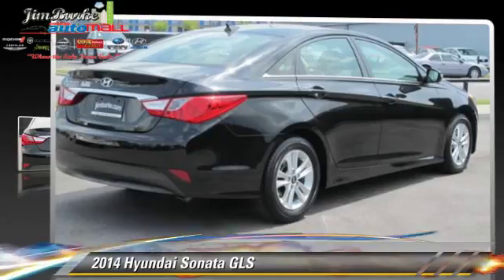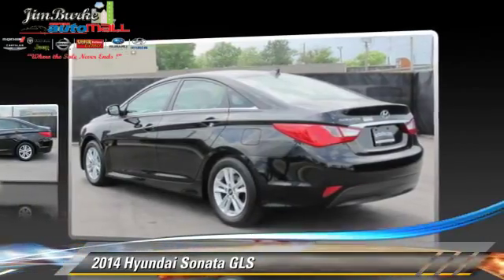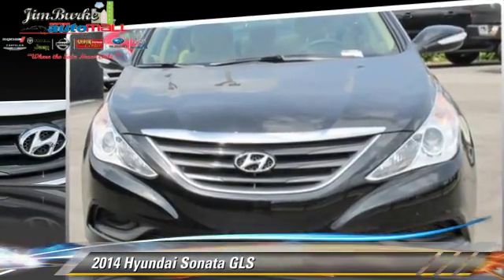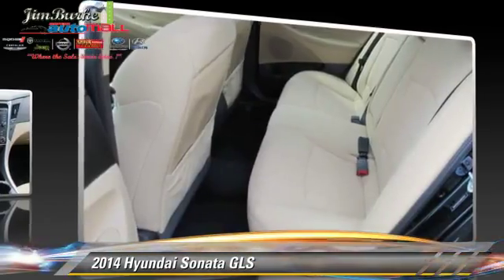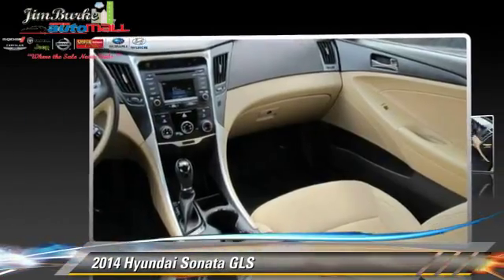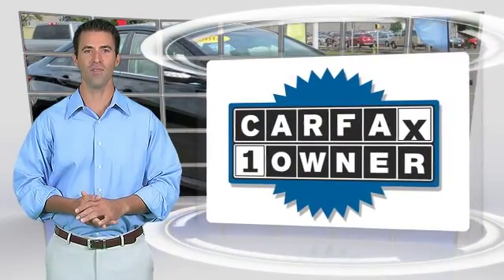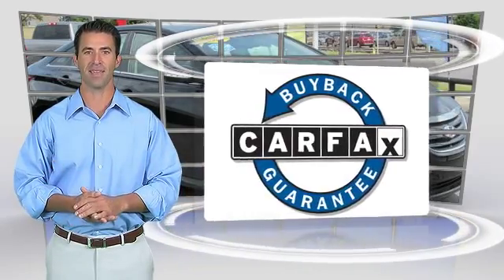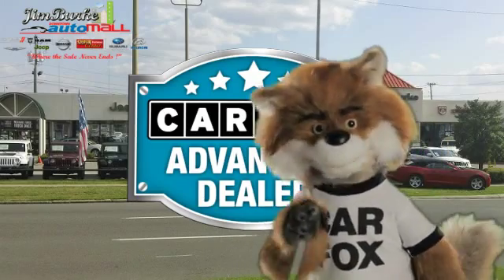Jim Burke Automotive, Birmingham AL 35203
1301 5th Avenue North Birmingham AL 35203

[DFIN:3:3123624:I:2728:955C8966:22d3325ef3cbba93f0a01069c1f6ca20]